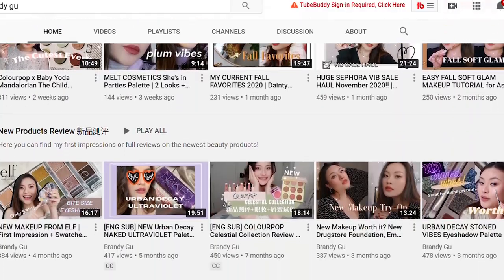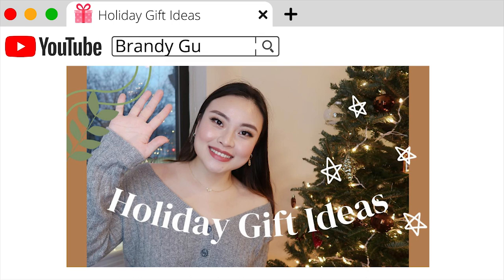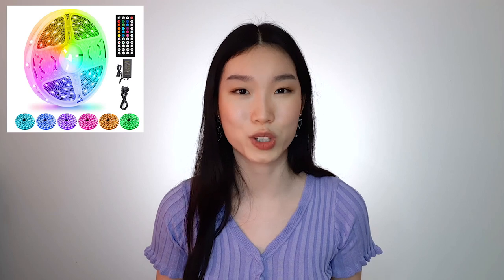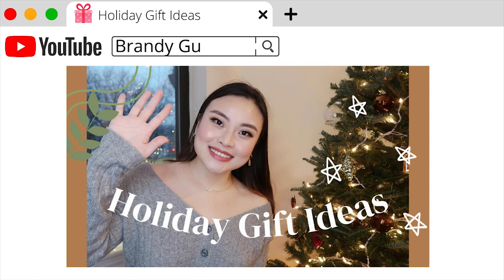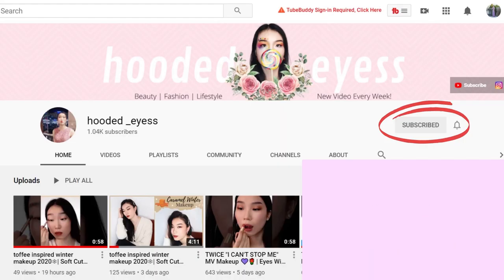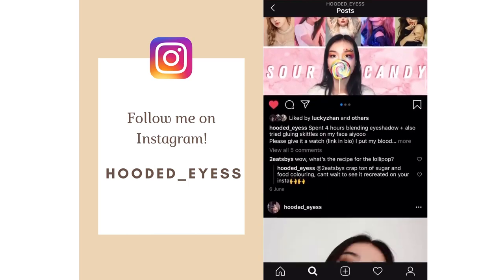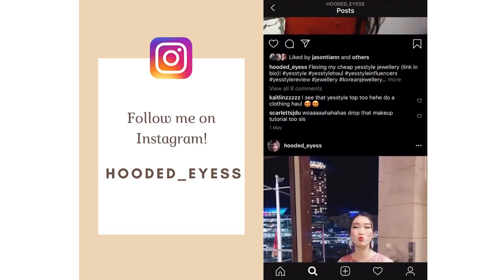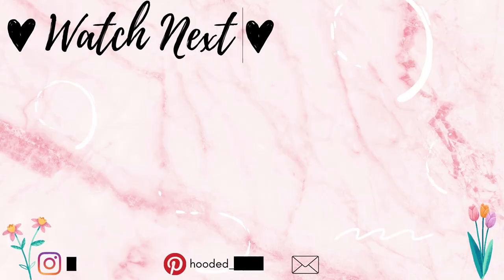20+ gift ideas under $50 (that people actually want!!) | Christmas Holiday Gift Guide 2020 ft Amazon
Looking for holiday/christmas gift ideas under $50 that you can easily get from Amazon for both him or her? LOOK NO FURTHER CUZ I GOTCHU!!

Products Mentioned:
1. LED Strip Lights 15m
2. Sandwich Press:
(US) (Similar)
3. Vanity Mirror:
4. Portable 3 in 1 Fan:
5. 3 in 1 Apple Charging Station:
6. Rechargeable Candles
7. Laptop Stand
8. Harry Potter Makeup Brushes
9. Hoodie Blanket
10. Gym Set
11. Purse Organiser
12. Portable Steamer
(US) - I couldn't find one for US, but hopefully this one ships internationally!
13. Pill Shaver
14. 100% Pure Mulberry Silk Pillow Case
15. Rose Quartz Roller and GuaSha Set (can be in jade as well)
16. At Home Spa Set
17. Vintage Gold Mirror
18. Cheese Board + Knives
19. Customisable Rhinestone Initials Necklace
20. Bubble Tea Airpods Case Protector
(US) (similar)
21. Cocktail Kit

🔥 Yesstyle (International) use code HOODEDEYESS